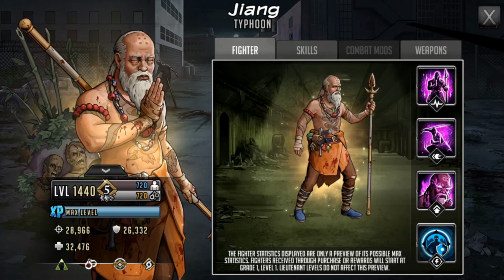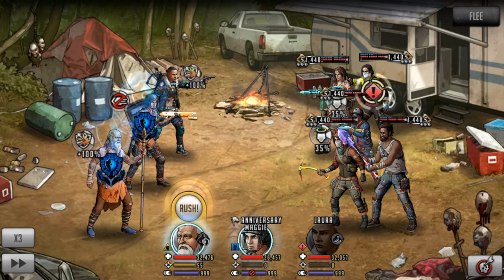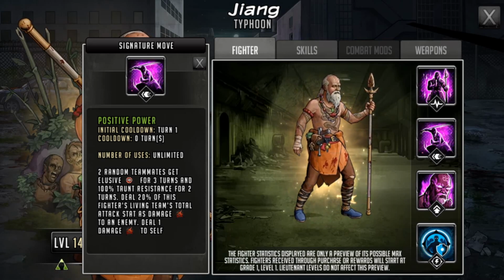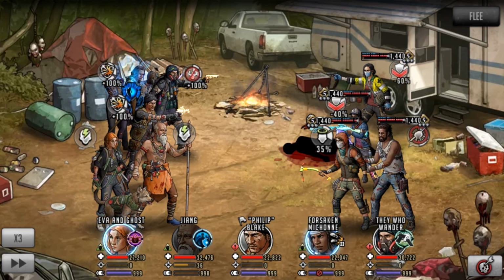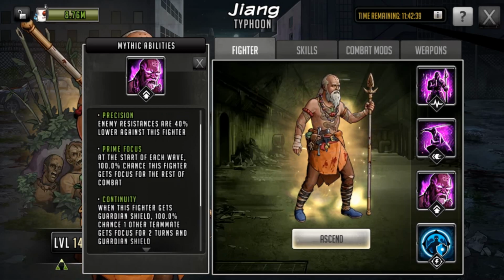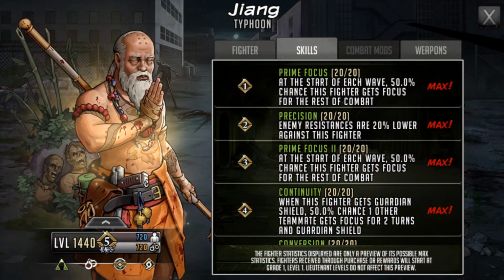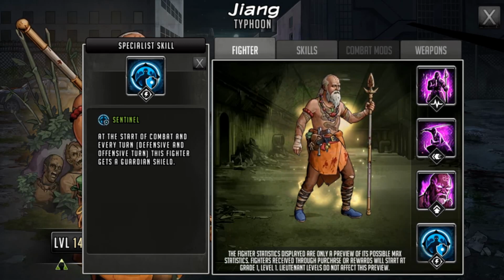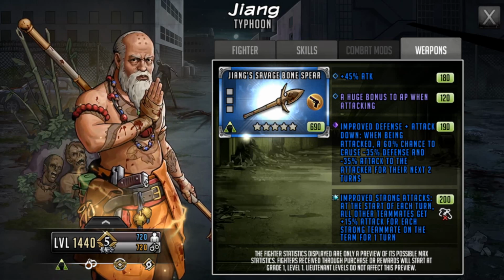TWD RTS: Mythic Jiang, First Sentinel Specialist! The Walking Dead: Road to Survival Leaks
Taking a first look at Gold Mythic Jiang who will be the first Sentinel specialist coming to TWD RTS! He has some good team support as well as a extremely heavy hit potential as well that should work well with high attack stat attack teams.